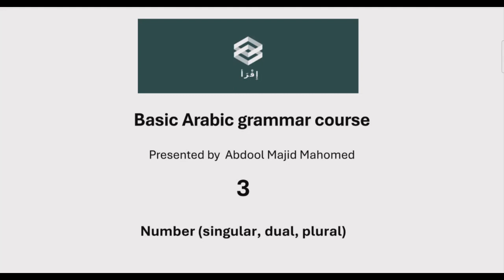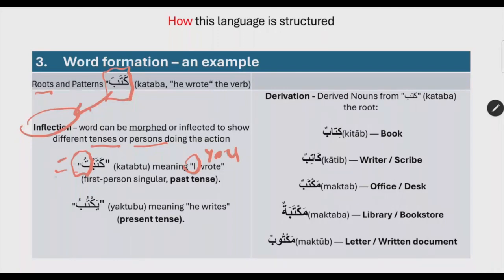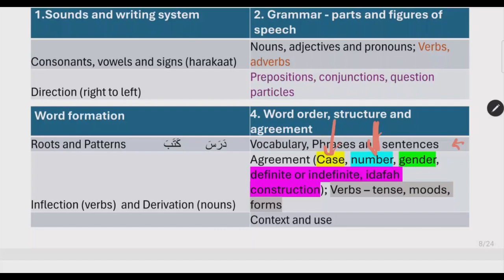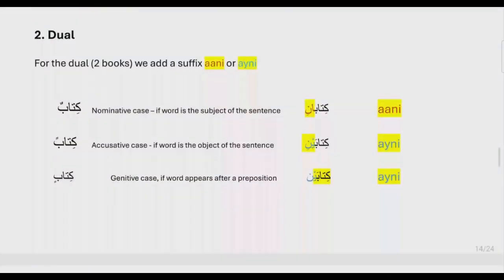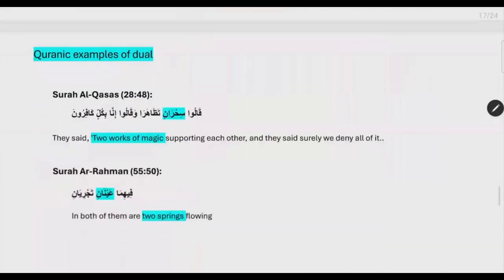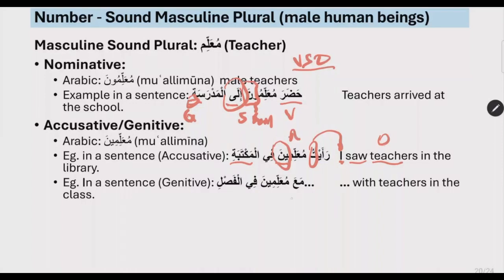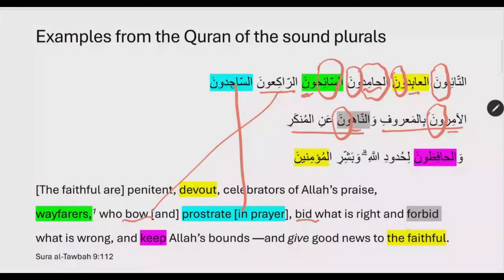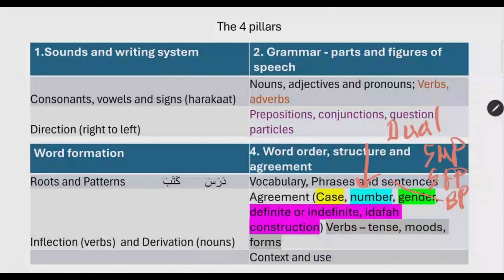Lesson 3 Number Singular dual plural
This lesson covers the singular, dual and sound plural forms for Arabic nouns